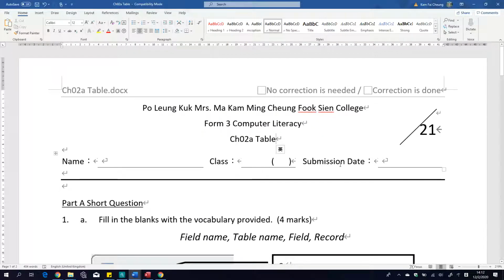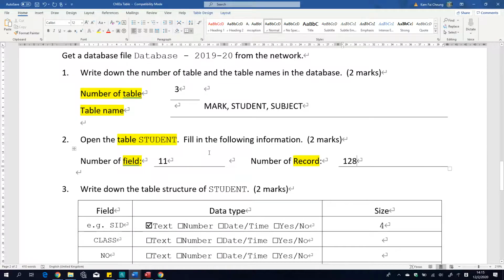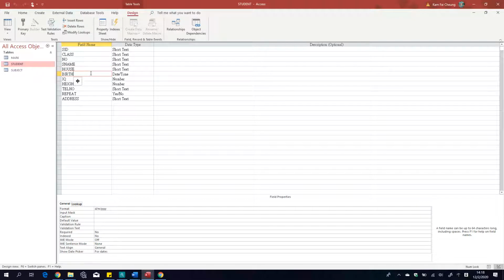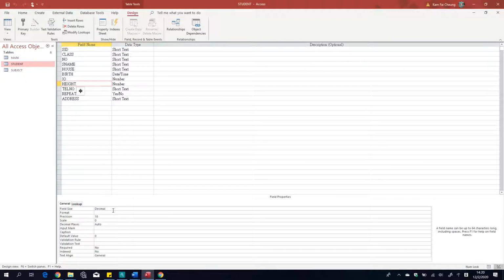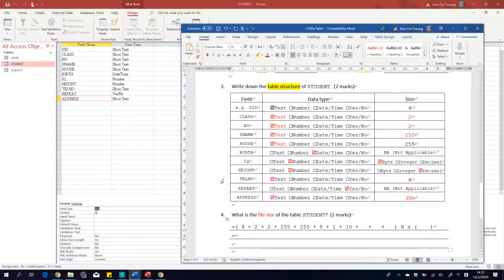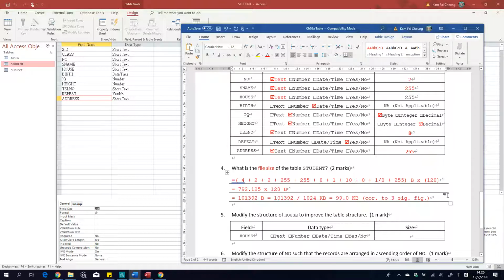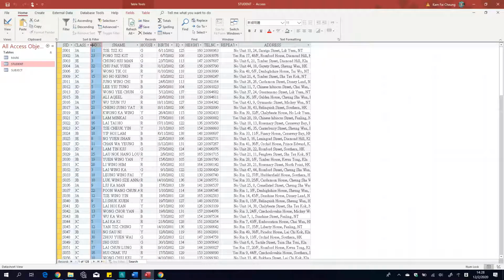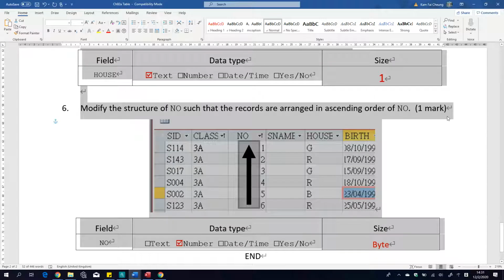Practical: Ch02a - Table